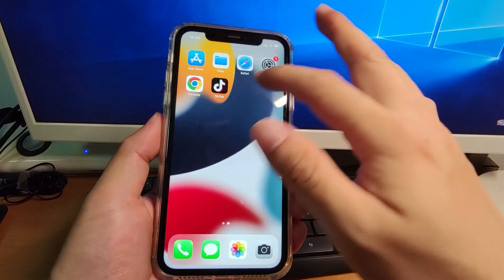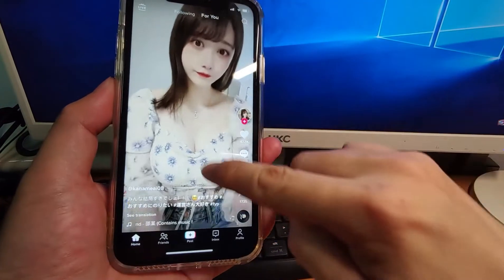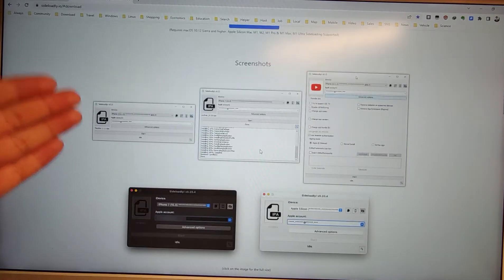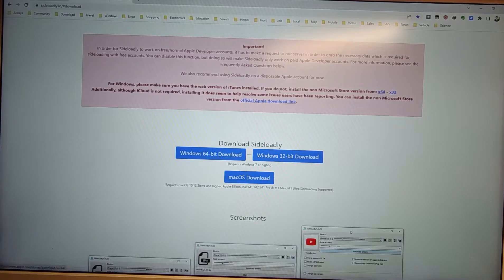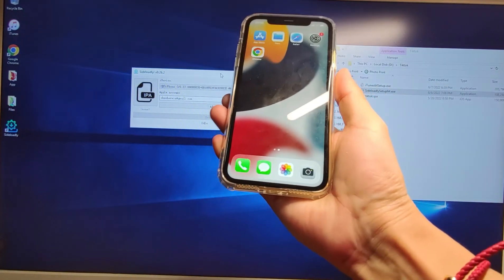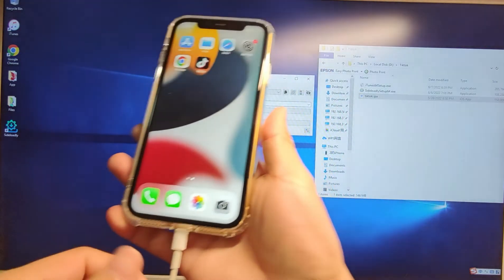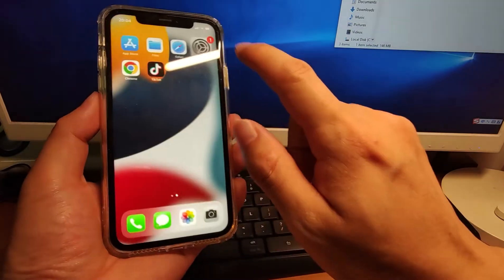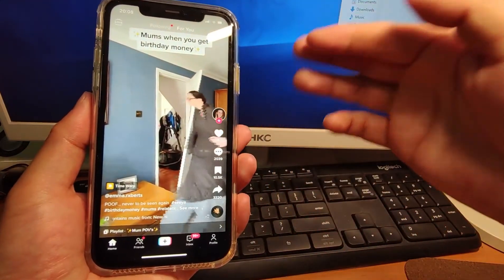I change iPhone ios Tiktok countries regions locations to see videos of different countries regions